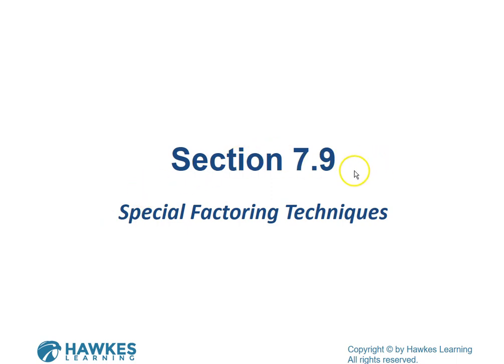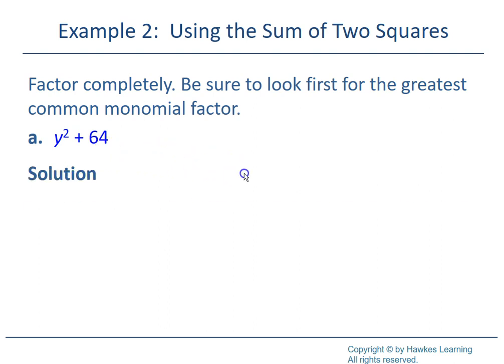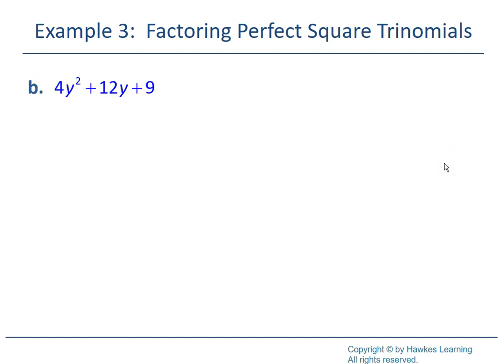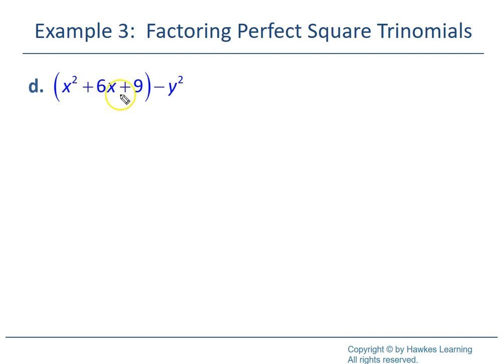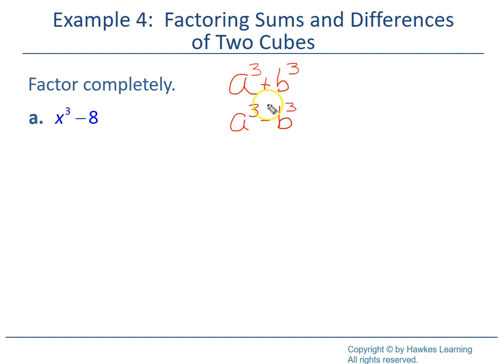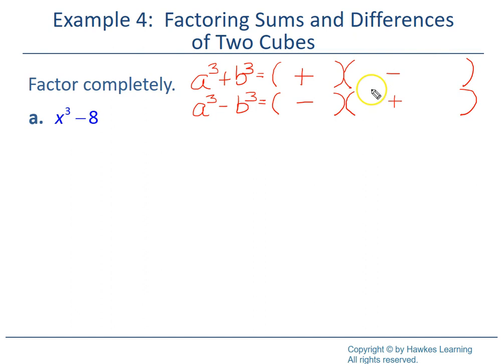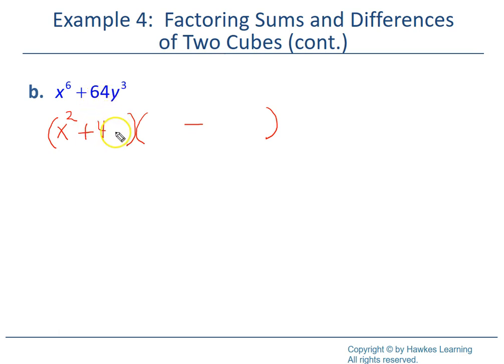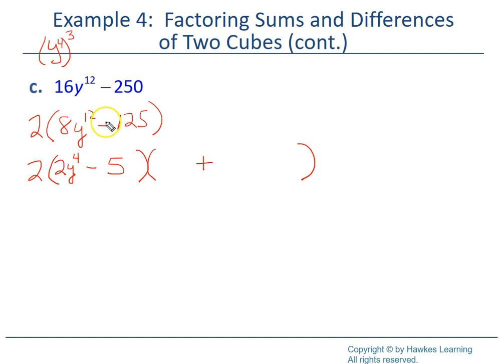Hawkes 7.9 PP: Factoring Special Products